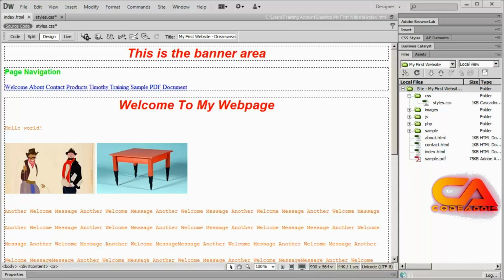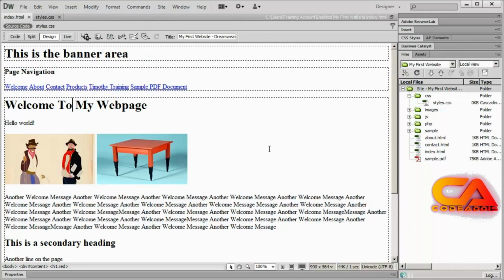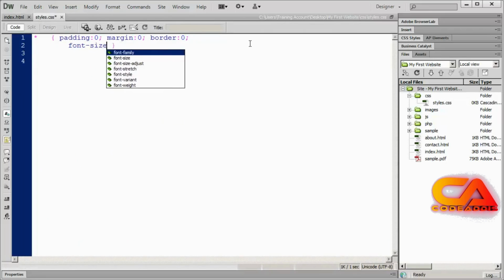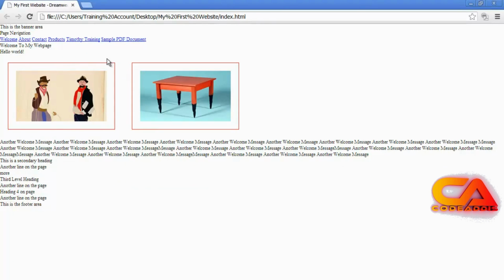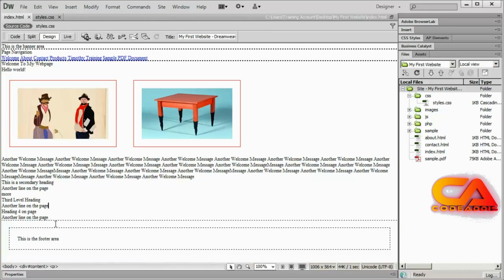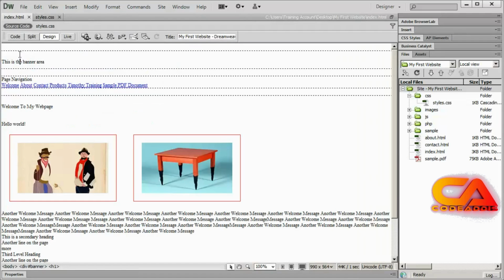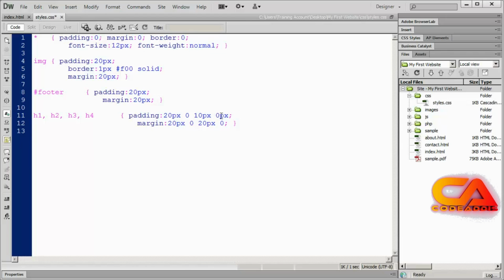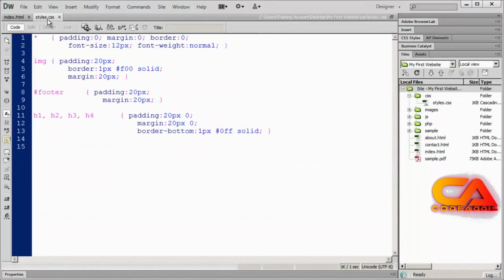Episode 13 Introduction to Dreamweaver Tutorial CS6 [2020] Intro to CSS - Part 3 - Box Model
Intro to CSS - Part 3 - Box Model
In this Dreamweaver tutorial video we will introduce the CSS Box model and the related CSS properties using Dreamweaver's code view.

ወደ ሲ.ኤስ.ኤስ መግቢያ - ክፍል 3 - የሳጥን ሞዴል
በዚህ ድሪምዌቨር አስተማሪ ቪዲዮ ውስጥ የሲኤስ.ኤስ.ኤስ ቦክስ ሞዴልን እና የድሪምዌቨር የኮድ እይታን በመጠቀም ተዛማጅ የሆነውን የ CSS ንብረቶችን እናስተዋውቃለን ፡፡